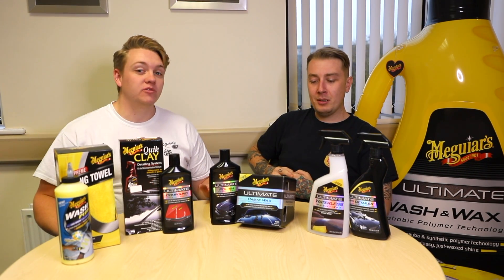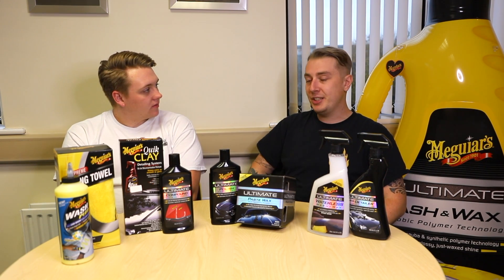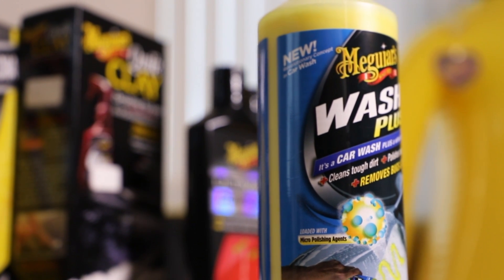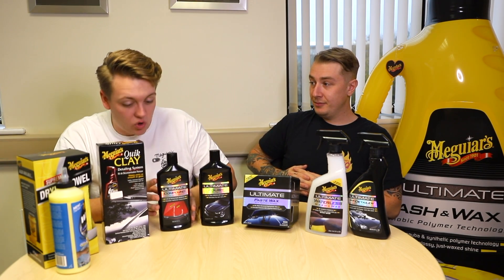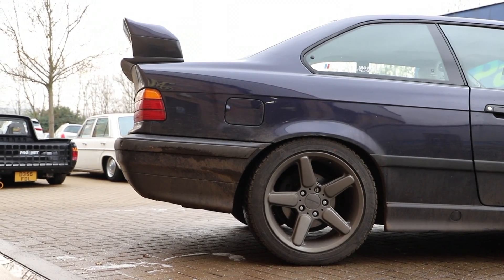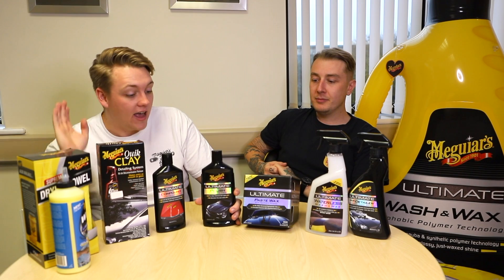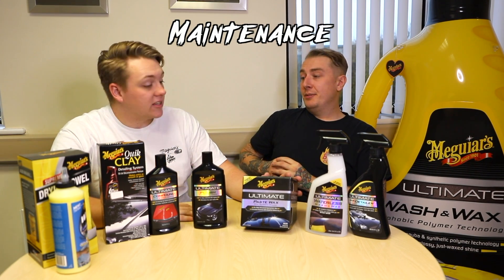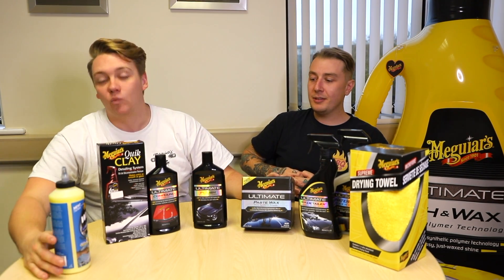DETAILING 101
Welcome to the Meguiar's YouTube Channel.

Patrick, our resident videographer and photographer has been with us 5 months now and has NO IDEA how to take care of his car.
Many people like Patrick can sometimes get lost in the sea of car care products. What do I wash my car with? How can I keep it clean after I've washed it? It's the simple things that we want to help and educate you on.

So, introducing "Detailing 101". A step by step guide on the basics of car care, featuring Patrick and his BMW E36. During this series you'll see us educate Patrick on the most simple ways to Wash, Clean & Prep, Polish, Protection and Maintain his car.
Our aim is to share with you the simplest forms of car care, whether you're a non car guy, a car enthusiast, or someone that just wants to further their knowledge about detailing or the Meguiar's product range.

If you have any questions please feel free to leave a comment on the video or for any technical advise you can contact us on our social media platforms or via the contact us direct page on our website.